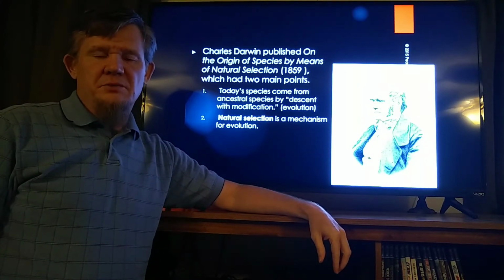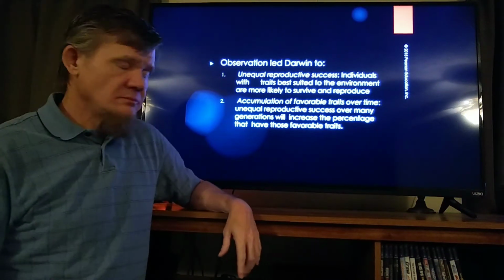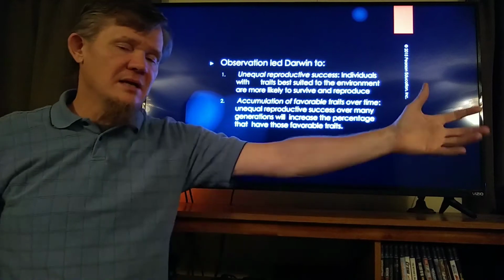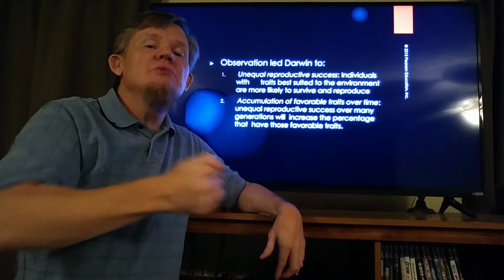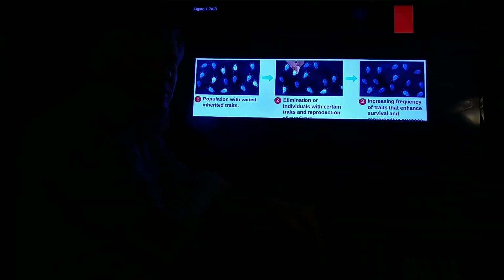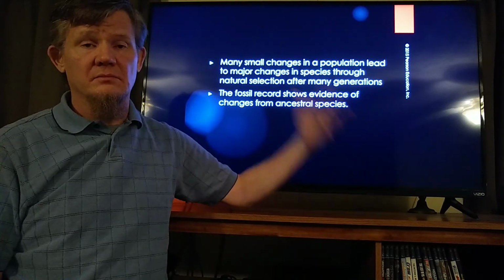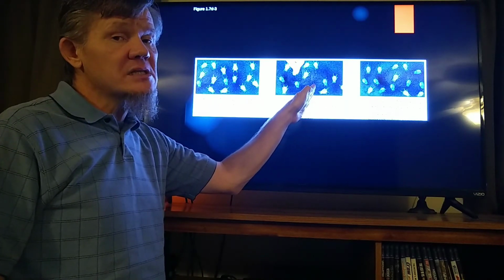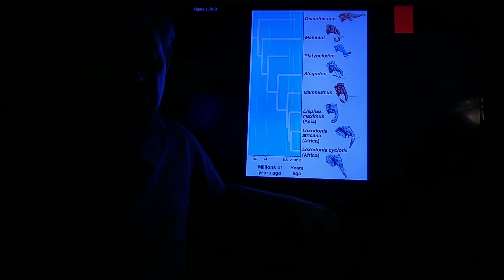Chapter 1 part 8, Darwin